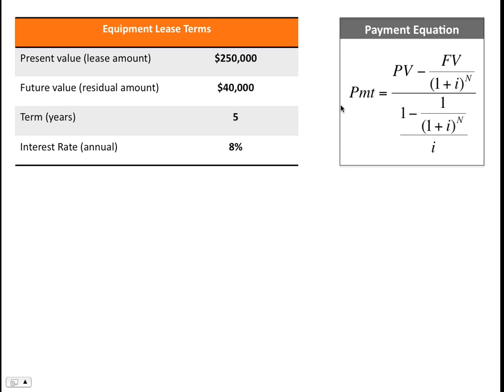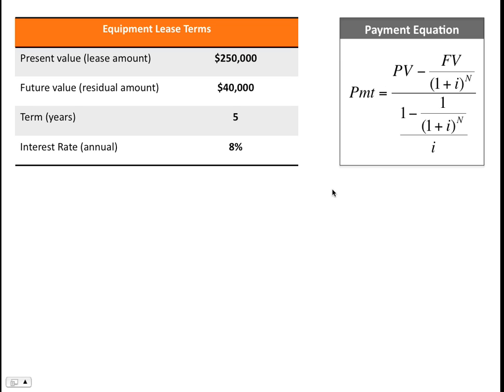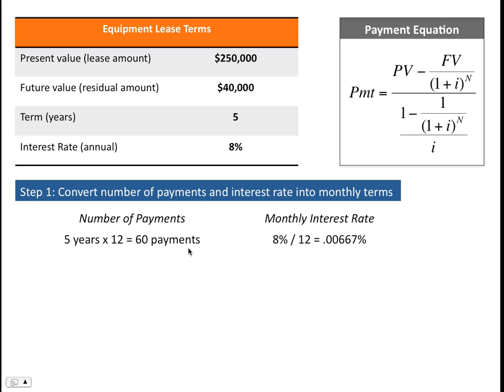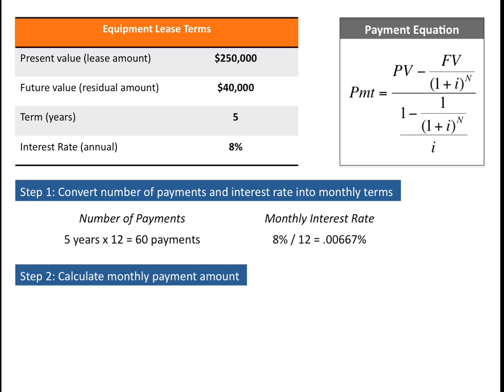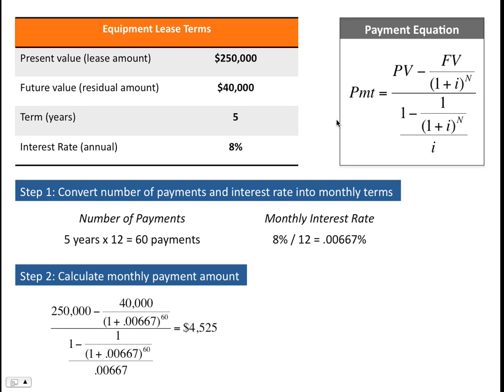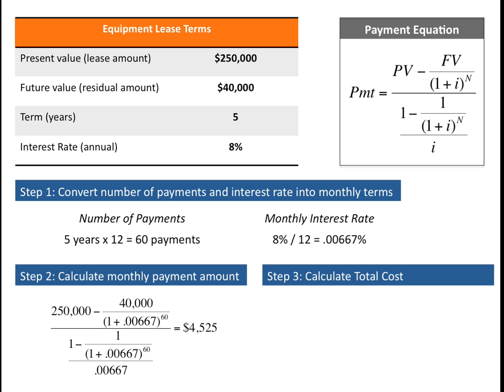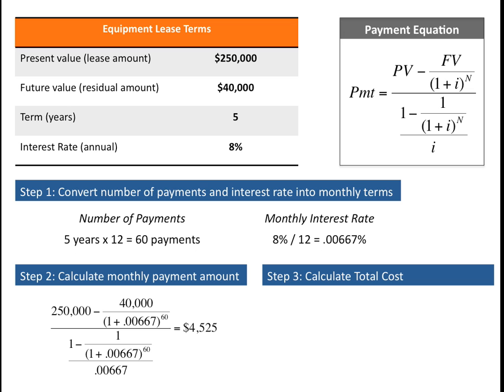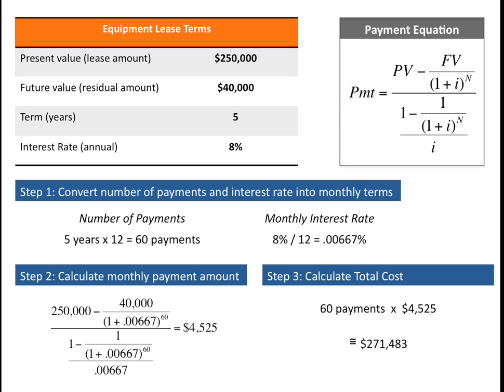Equipment lease calculation_4.mov